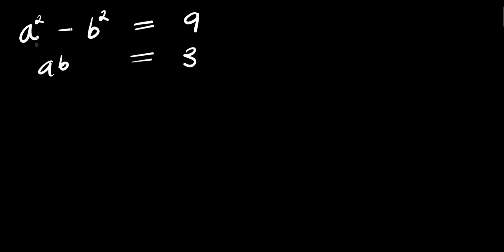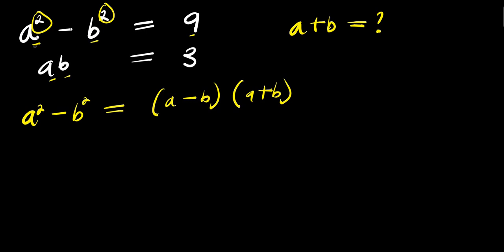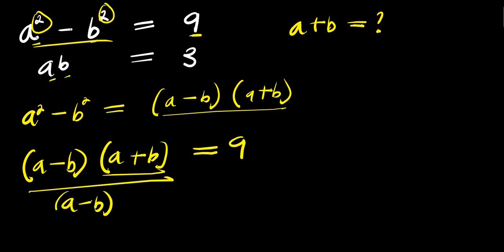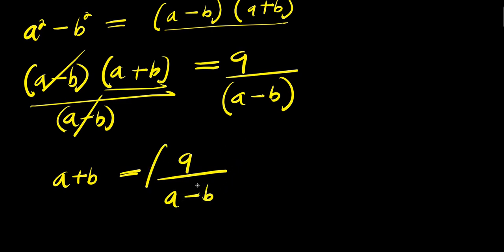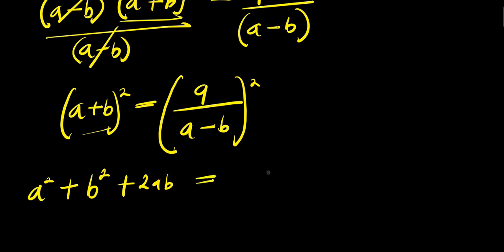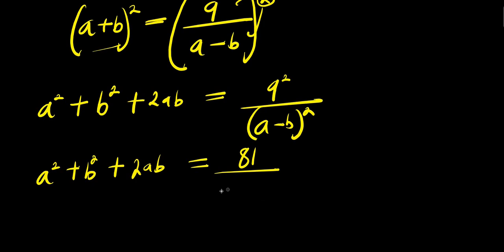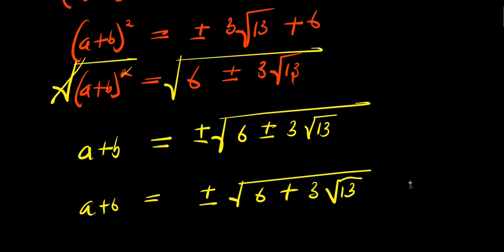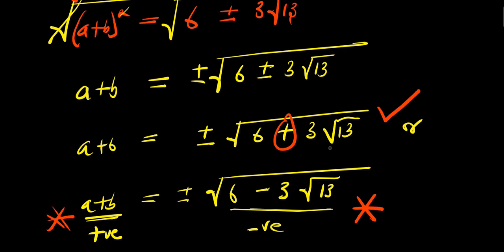GERMANY OLYMPIADS || How to Solve for a+b?